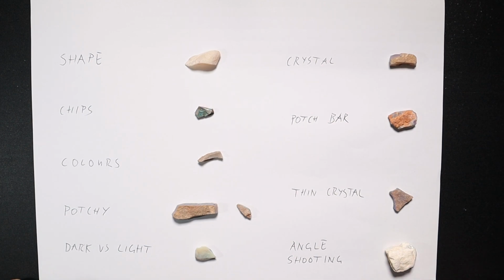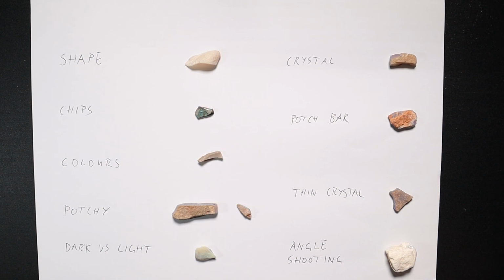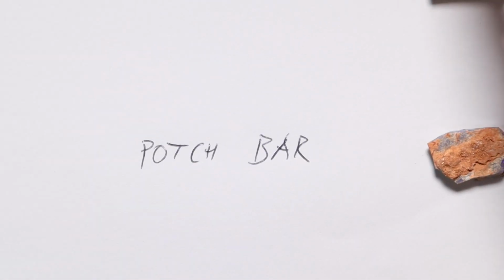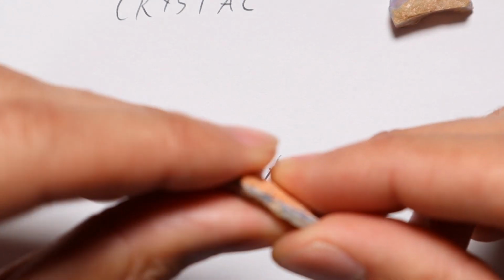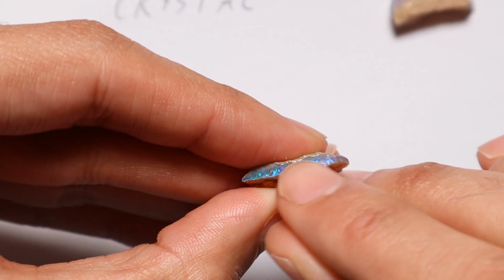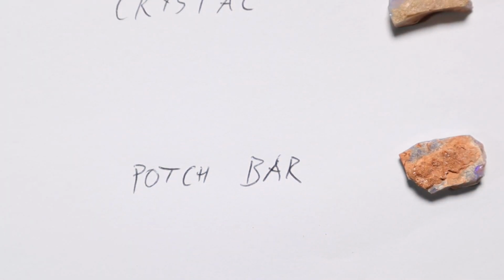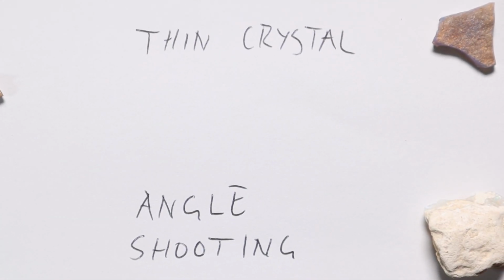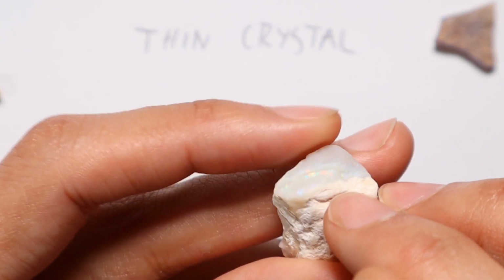Which Side Of The Opal Color/Colour Bar Should Be The Face? Some Basic Tips And Tricks.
Its always a decision that has to be made when cutting and sometimes it isn't entirely clear how to make the decision. Here I'll include a few basic beginner methods to help guide the decision making process on how to decide which side of a colour bar should be the top or bottom.

With a bit of experience and you won't even have to think about it much of the time so get to it!